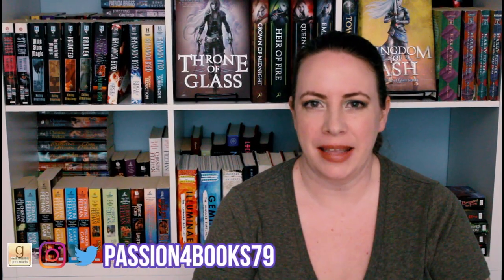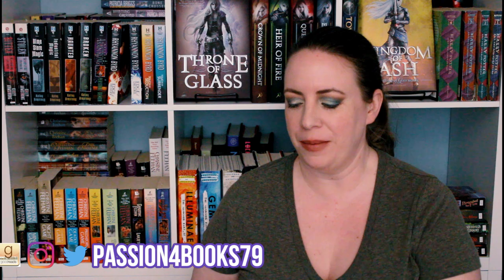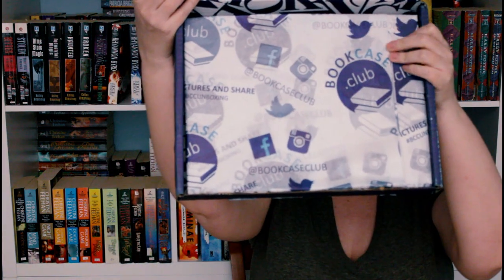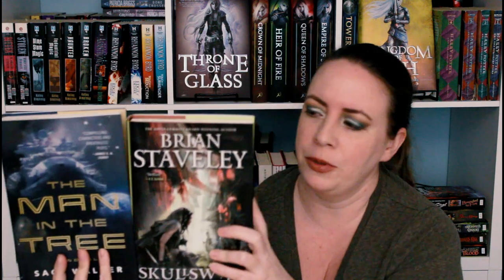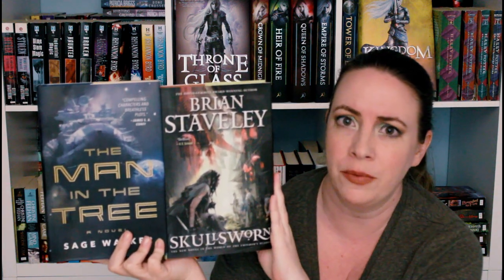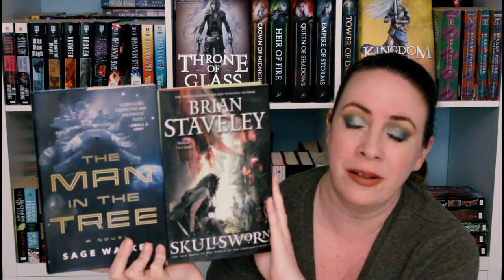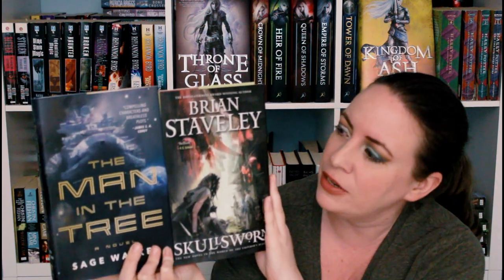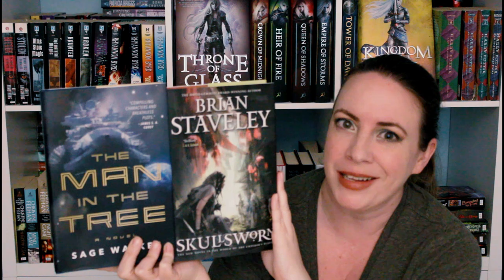Bookcase.club Unboxing | June 2020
Today I am sharing with you my June unboxing of the Bookcase.club subscription service. If you are wondering about the makeup look, I created a video and have listed it down below. I hope that you enjoy this video. Don’t forget to take the poll at the end of the video!

FTC/COPPA: This video is not meant for children.

Code: REFER01KM20

Book Inspiration:
Possess by Gretchen McNeil